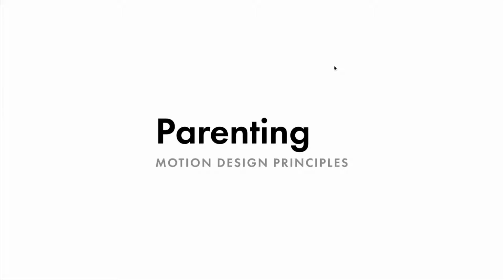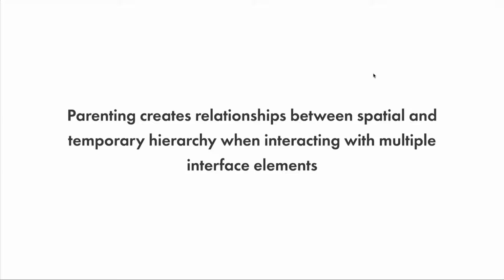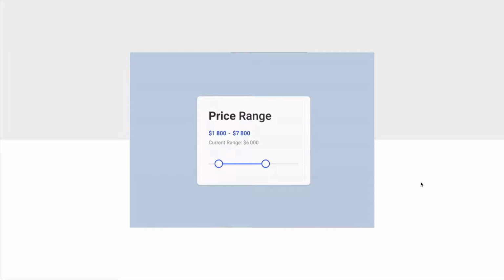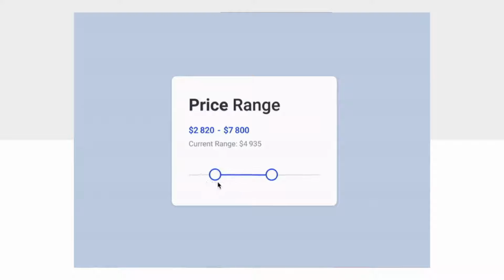Motion Design with Figma ( Lesson 28) - Animations, Motion Graphics, UXUI -AcademyZeroToMastery -